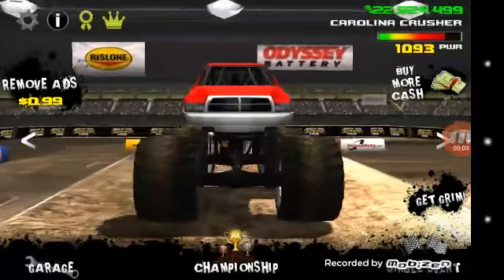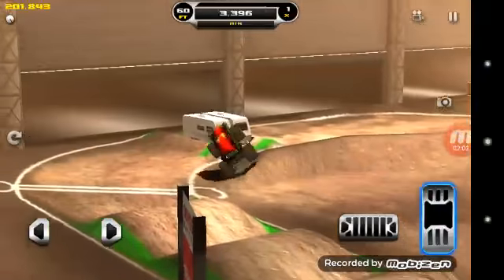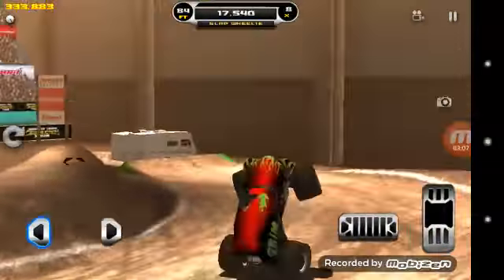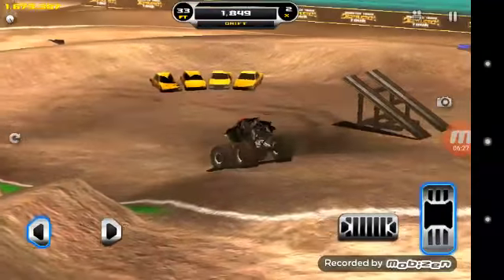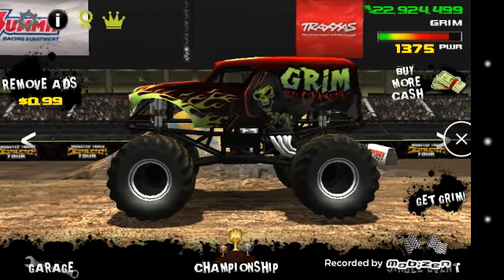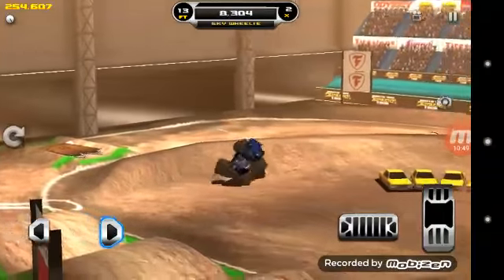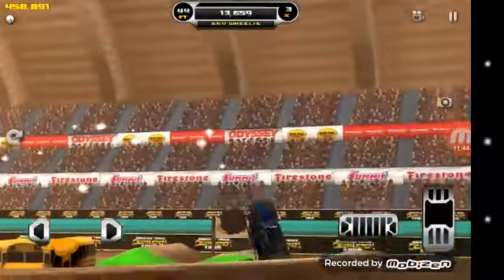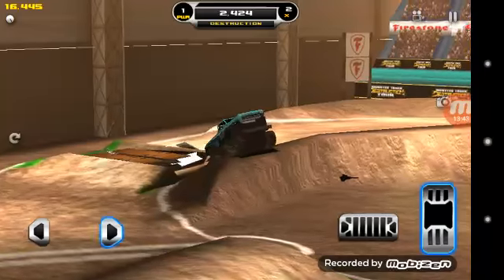My New Monster Trucks In MTD